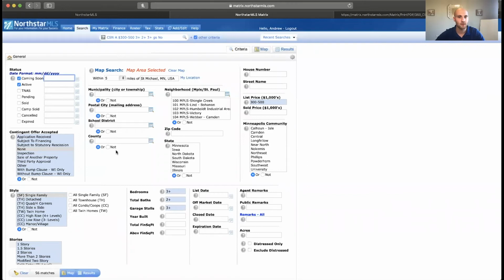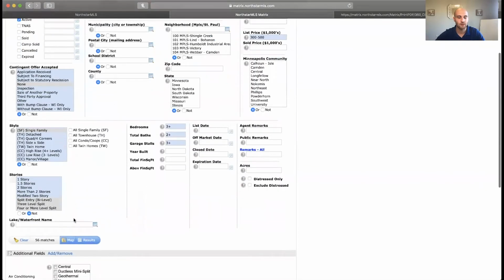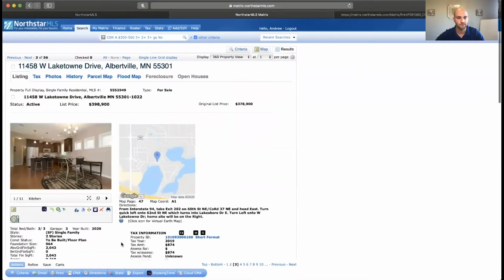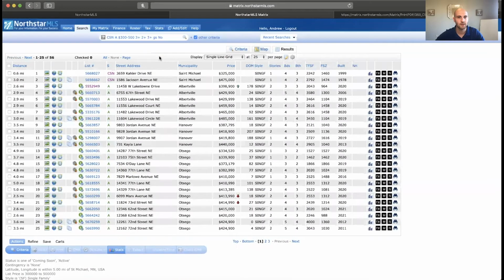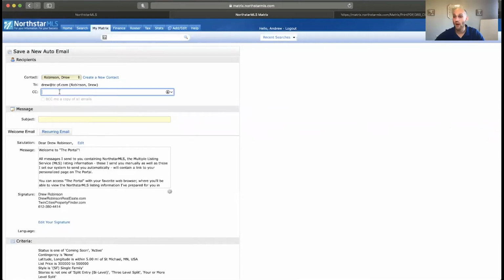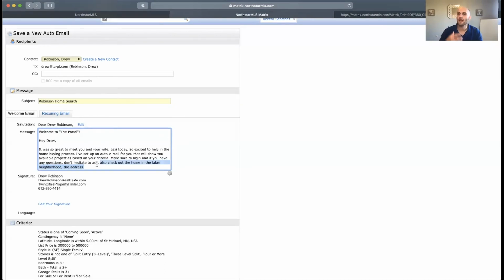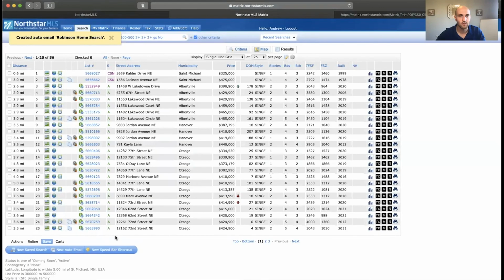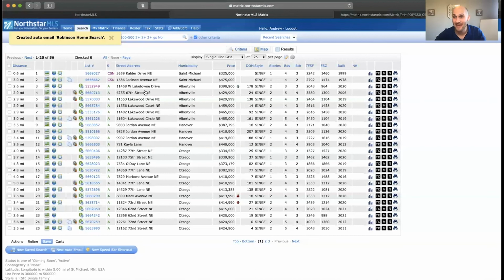How to set up an Auto-Email Home Search for your buyer clients on NorthstarMLS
Realtor Drew Robinson quickly explains how to set up an auto email home search for your home buying clients. This allows your buyers to see all active homes for sale, instantly see new home opportunity automatically, and show their status change from 'Active' to 'Pending.'